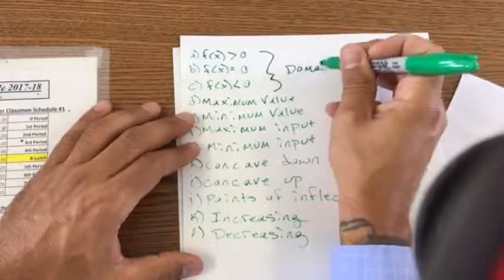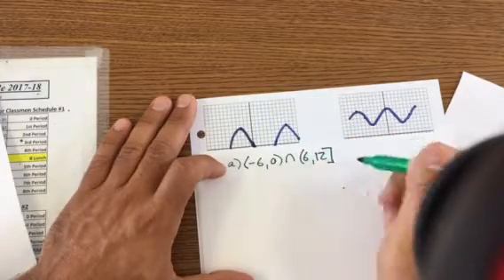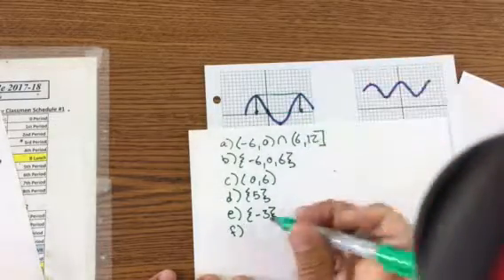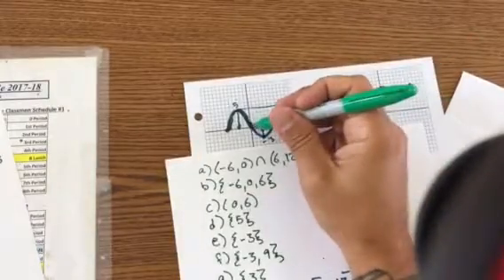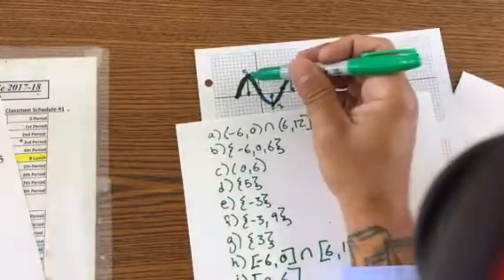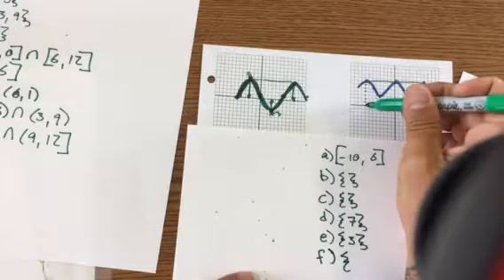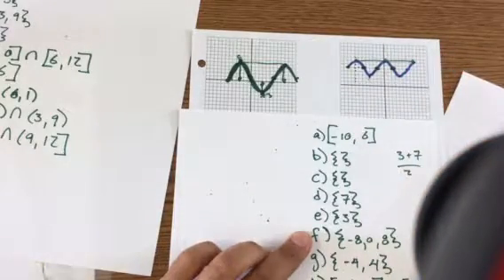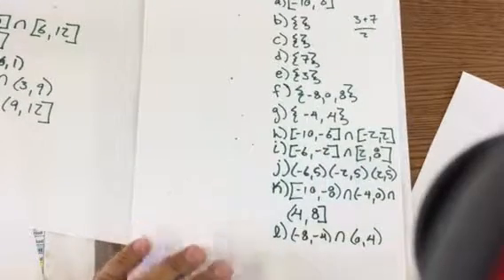More graph examples pre ca